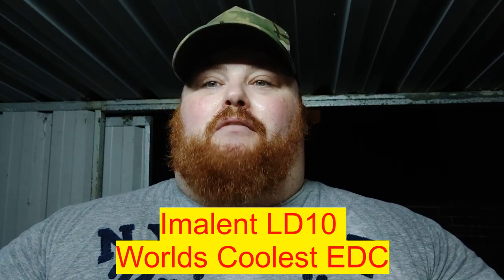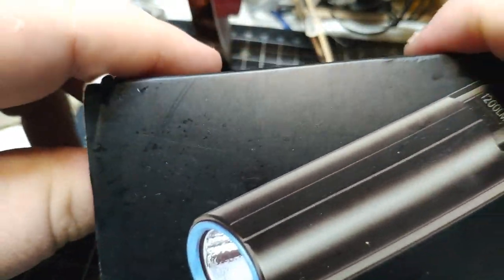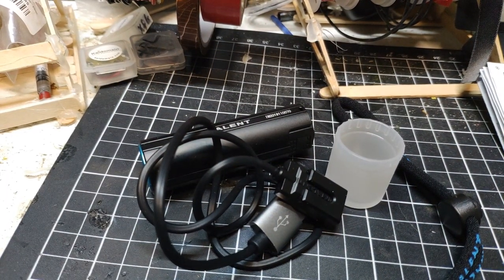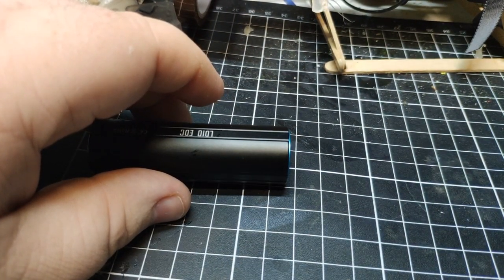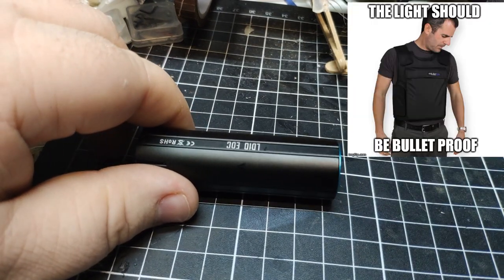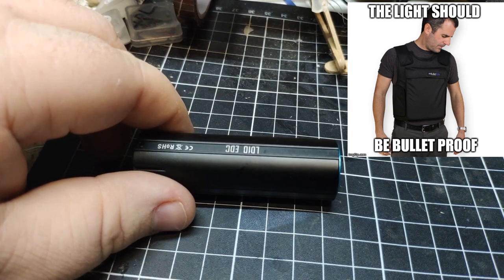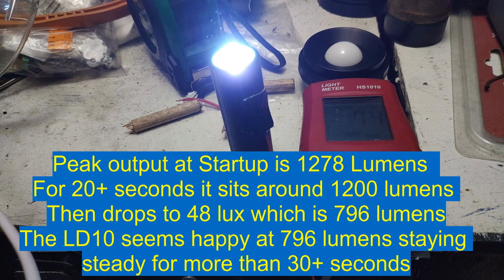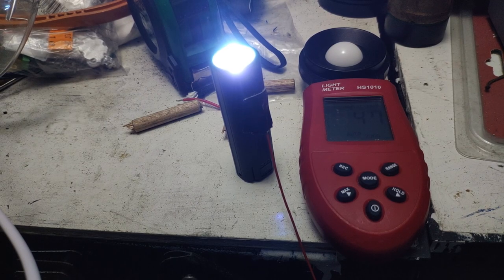Imalent LD10 EDC -The worlds coolest EDC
Hey folks this is my review of the Imalent LD10 the worlds coolest EDC. The LD10 is capable of 1200 lumens of output.
Price: US$18.9